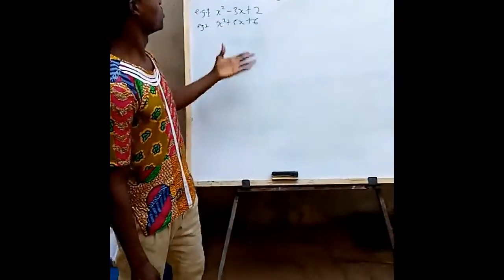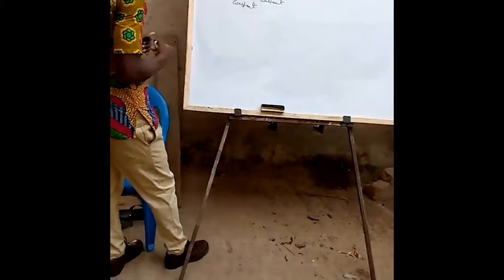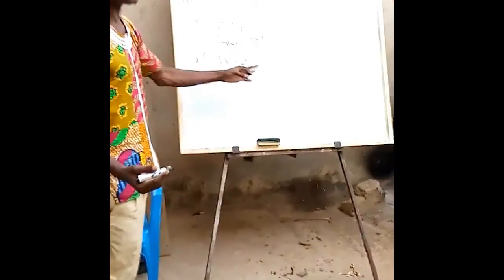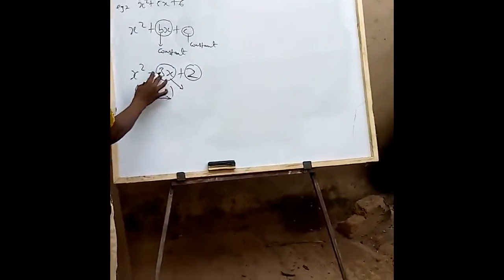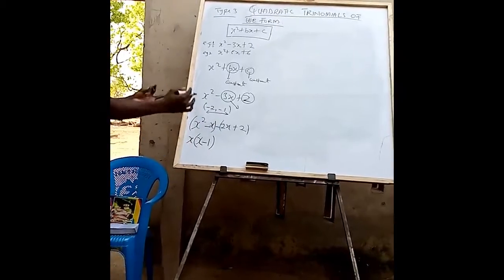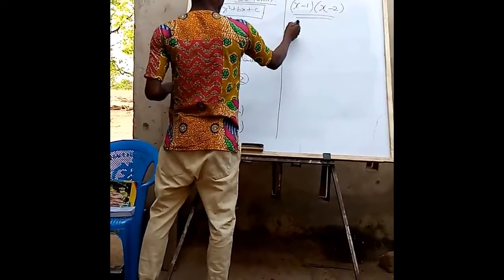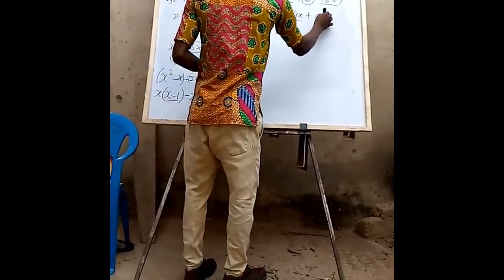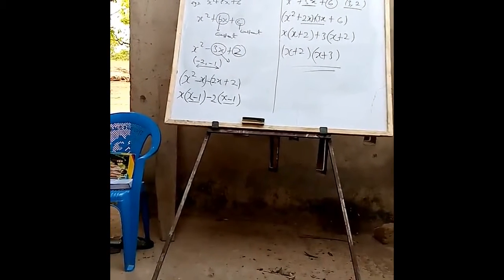THE FASTEST WAY TO FACTORIZE QUADRATIC TRINOMIALS: THE SIMPLEST AND EASIEST WAY FOR FACTORIZATION.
This math video tutorial shows you how to factor trinomials the easy fast way.  This video contains plenty of examples and practice problems for you to work on including factoring trinomials when the leading coefficient is 1 (a=1) and when it's not 1.  This video will also help you to solve quadratic equations by factoring and by using the quadratic formula.